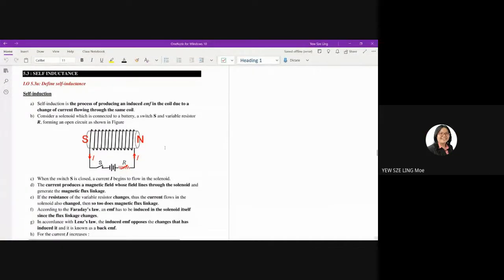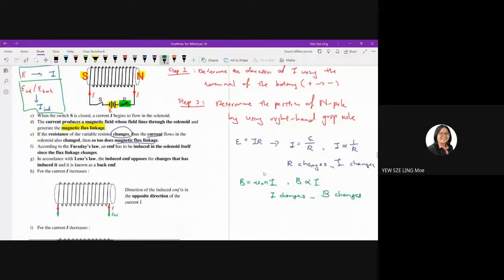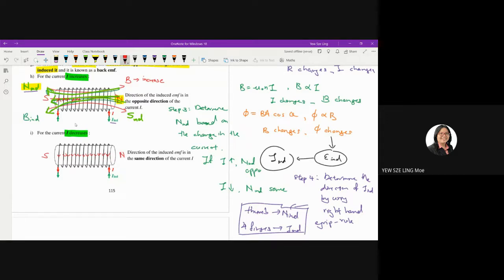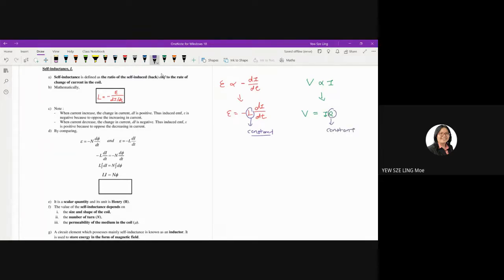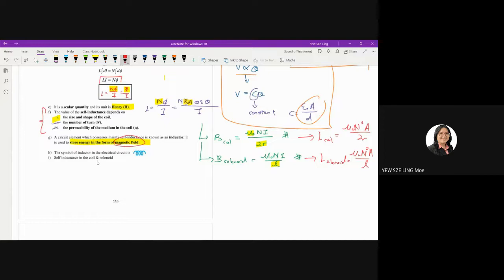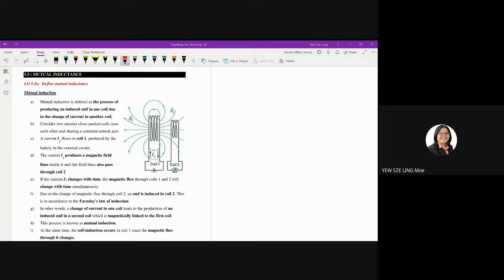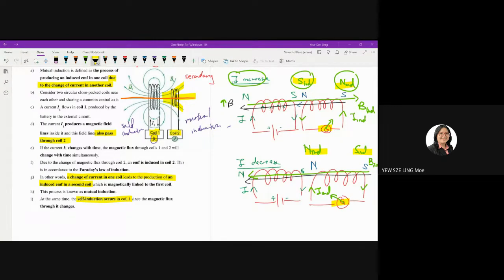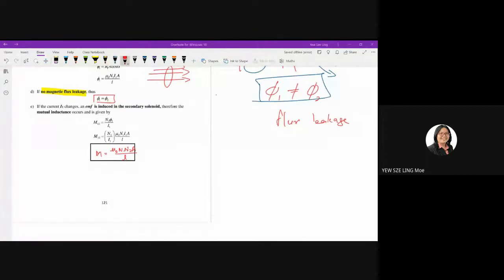Lecture: 5.3 to 5.5